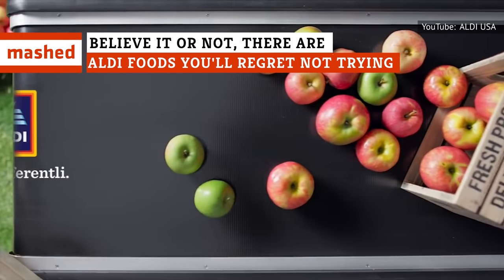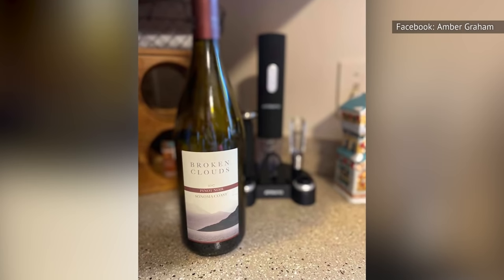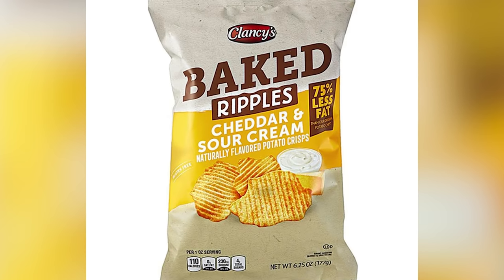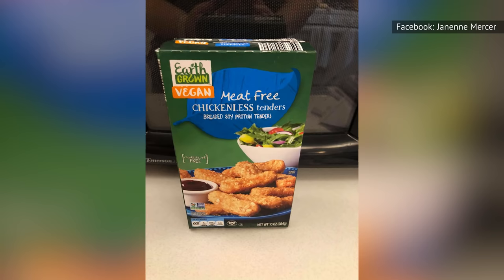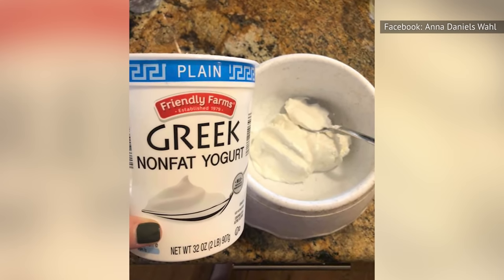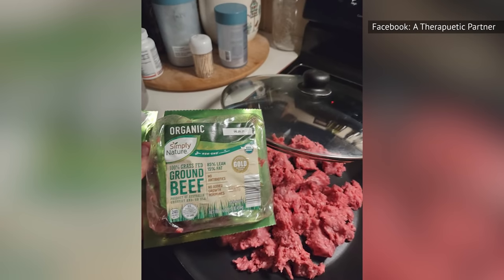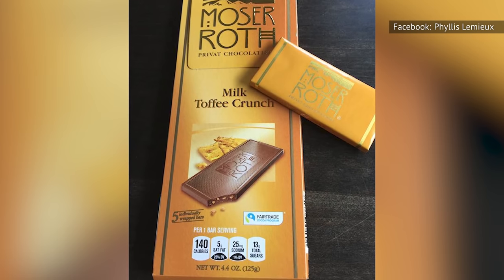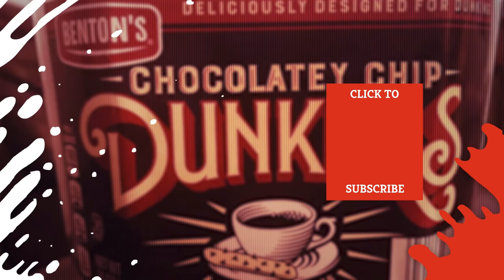Believe It Or Not, There Are Aldi Foods You'll Regret Not Trying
Given its reputation as a discount grocery store, you probably don't step into Aldi expecting to pick up anything too fancy. You have to deposit a quarter for a cart and bring your own bags, after all. But don't let the low prices fool you. There are actually lots of great, and perhaps even luxurious, items for sale at Aldi.

According to the chain, about 90 percent of the products it sells are exclusive brands, and since Aldi is based in Germany, many of those brands are European imports. That means you can find some mighty fine chocolates, cheeses, and much more. Yes, believe it or not, these are the Aldi foods you'll regret not trying.

Moser Roth Luxurious European Chocolate Truffles | 0:00
Southern Grove Cajun Trail Mix | 0:46
Fusia Asian Inspirations Sweet Sesame Ginger Chicken Skillet | 1:16
Earth Grown Black Bean Burger | 1:50
Simply Nature Sea Salt Organic Popcorn | 2:25
Broken Clouds Sonoma Coast Pinot Noir | 2:49
Simply Nature Organic Red Pepper Hummus | 3:15
Deutsche Küche Bavarian Bratwurst | 3:42
Benton's Brown Sugar and Cinnamon Breakfast Biscuits | 4:12
Specially Selected Shrimp and Crab Ravioli | 4:45
Millville Peanut Butter and Jelly Puffs | 5:13
Clancy's Sour Cream and Onion Baked Potato Chips | 5:43
Choceur Milk Chocolate Sea Salt Caramel Covered Almonds | 6:11
Little Salad Bar Asian Chopped Salad Kit | 6:47
Specially Selected Le Gruyere | 7:23
Elevation Chocolate Chip Cookie Dough Protein Bars | 7:52
Simply Nature Organic Medium Roast Extra Bold Coffee Cups | 8:19
Earth Grown Chickenless Tenders | 8:50
Casa Mamita Taco Seasoning Mix | 9:17
Benton's Chocolate Chip Dunkers | 9:46
Fit & Active Caramel Corn Rice Cakes | 10:15
Simply Nature Organic Thick & Chunky Hot Salsa | 10:39
liveGfree Gluten-Free Quick Cook Oats | 11:08
Choceur Dark Chocolate with Whole Roasted Hazelnuts | 11:37
Friendly Farms Plain Nonfat Greek Yogurt | 12:07
Season's Choice Potato Puffs | 12:46
Park Street Deli Pork Carnitas | 13:20
Specially Selected Sundried Tomato Basil Goat Cheese Crumbles | 13:51
Benton's Fudge Marshmallow Cookies | 14:17
Simply Nature 100% Organic Grass Fed 85/15 Ground Beef | 14:48
Priano Asparagus Risotto | 15:24
Little Salad Bar Chicken Caesar Salad Bowl | 15:53
Pueblo Lindo Fresco Cheese | 16:31
Specially Selected Mini Eclairs | 17:12
Kirkwood Chicken Fries | 17:47
Moser Roth Toffee Crunch Bar | 18:18
Cattlemen's Ranch Bacon Wrapped Chuck Tender Filet | 18:39
Southern Grove Dried Philippine Mango | 19:07
Village Bakery 7 Up Cake | 19:38
Happy Farms Preferred Jalapeno Havarti Cheese | 20:12
Choceur Dark Chocolate Covered Superberries Blueberry Acai | 20:42